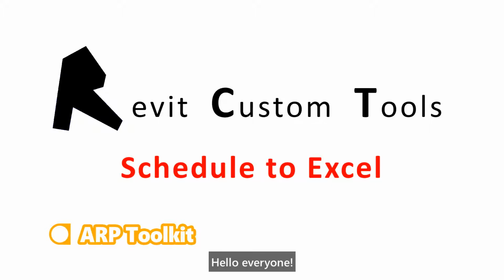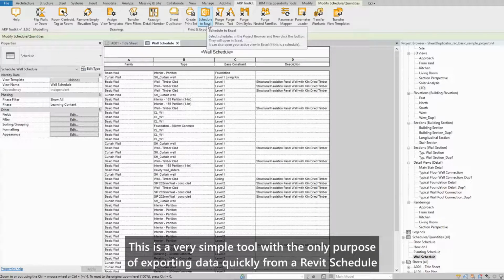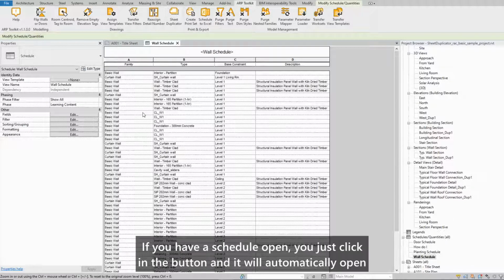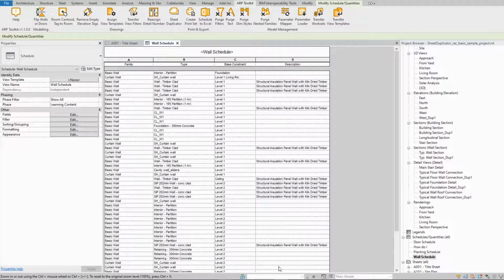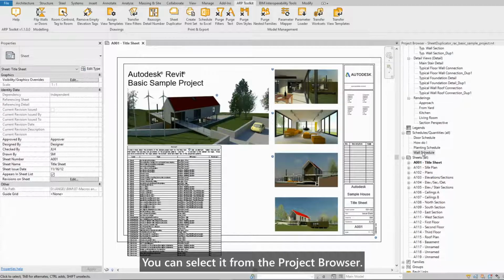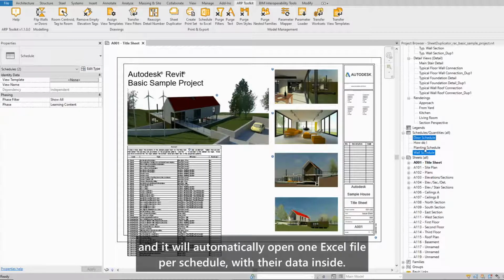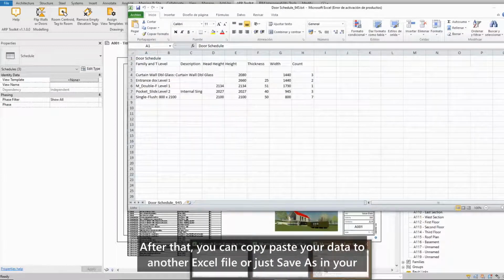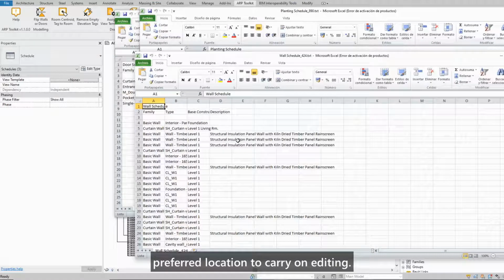Autodesk Revit. Schedule To Excel. ARP Toolkit.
'Schedule To Excel' is a custom tool programmed in C# for Autodesk Revit.

Select one or more schedules from the Project Browser and click in this button to open them in Excel. If you don´t select any but your active view is a Schedule, it will open it.